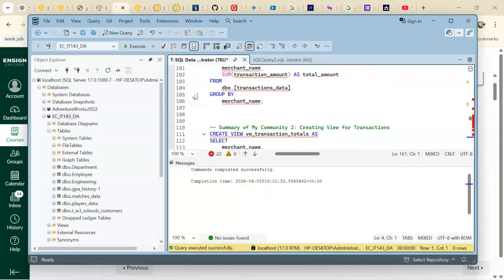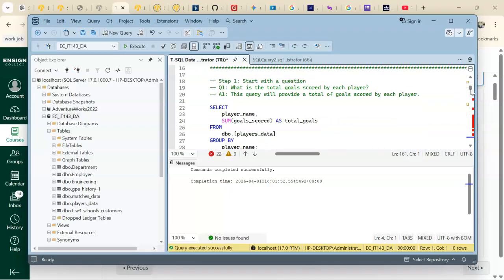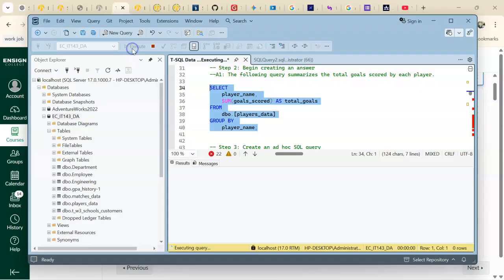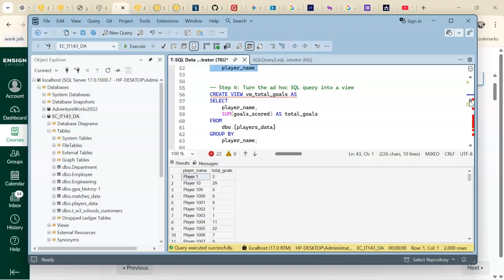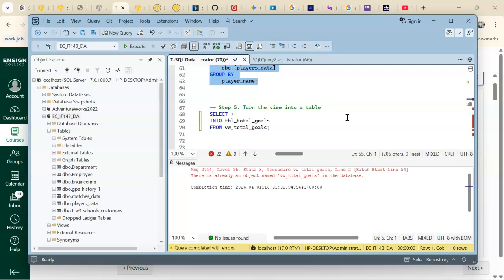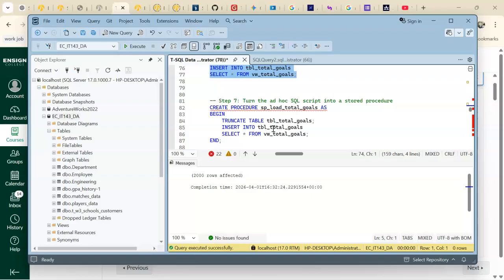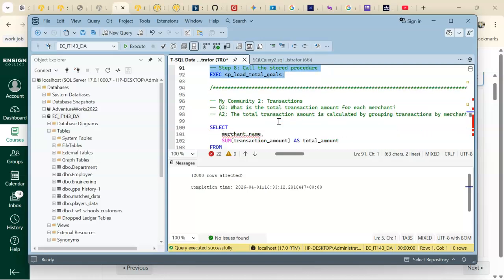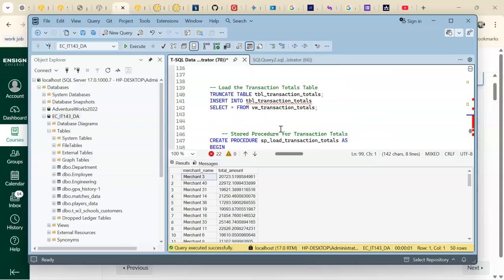Final Project: My Communities Analysis—T-SQL Data Manipulation—Answer-Focused Approach